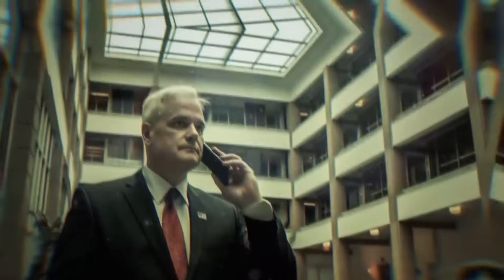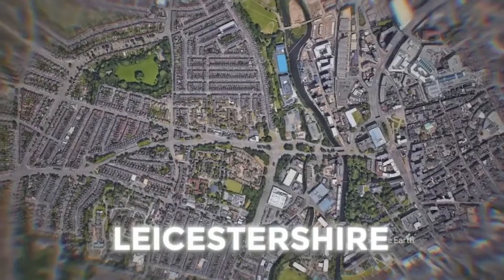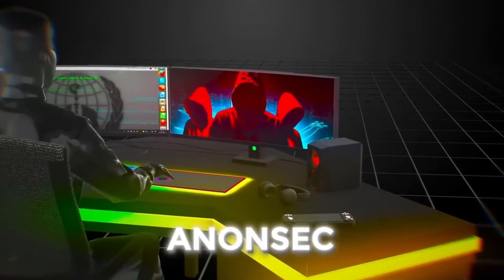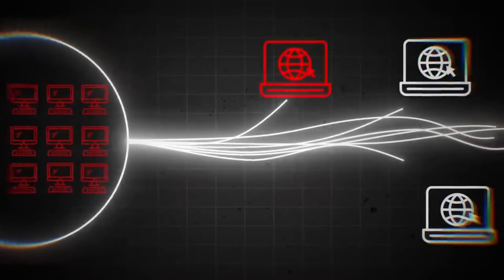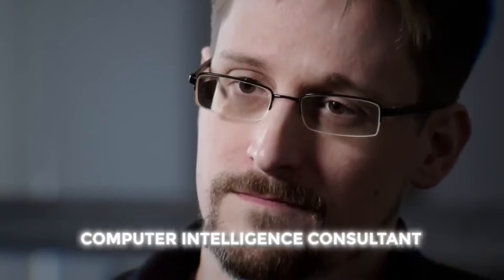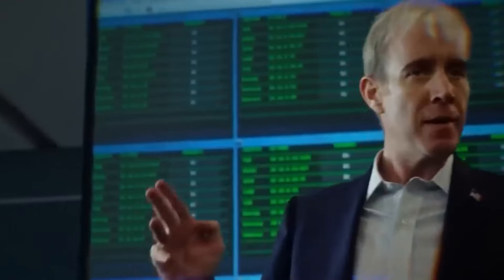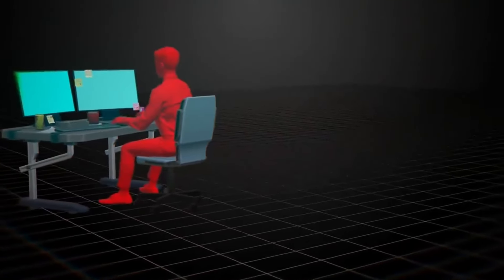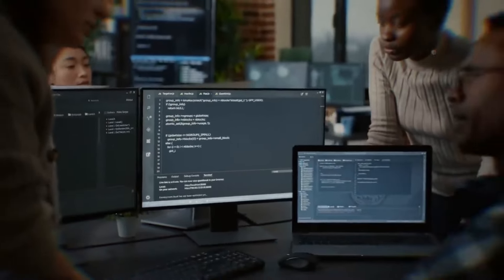Hacker naupang pa 2 ten khawvela agency lian ber CIA te an hack mauh mai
Original video - Zem TV